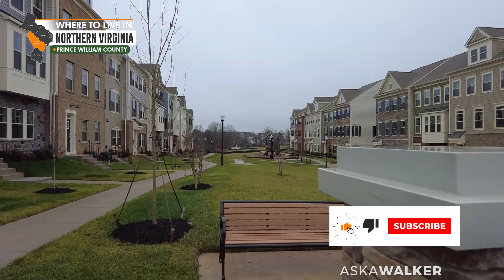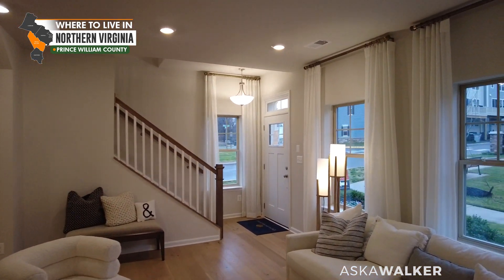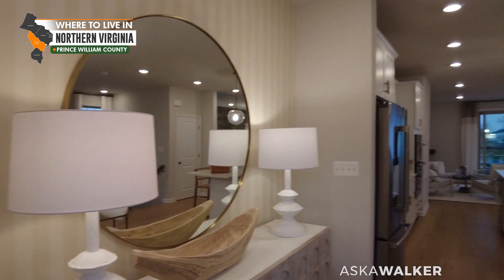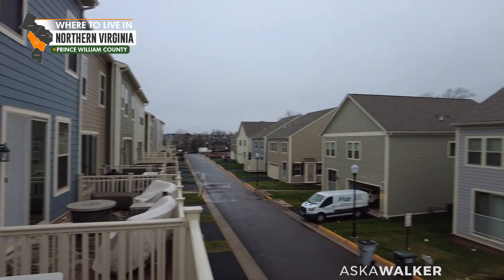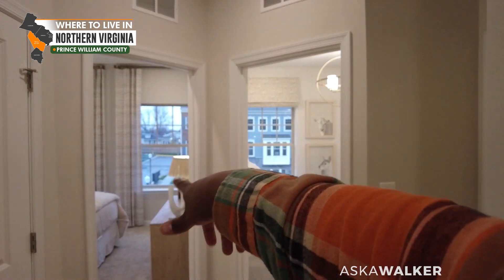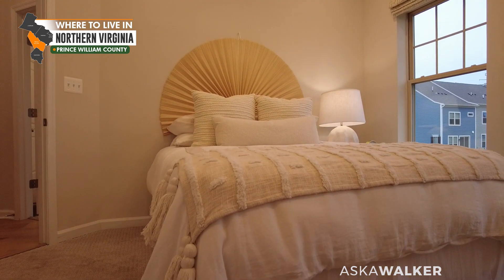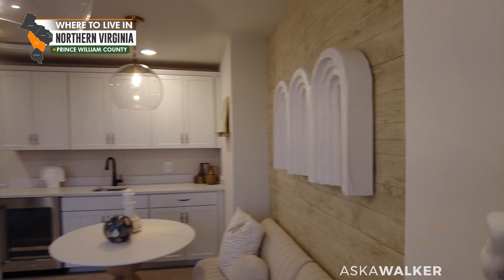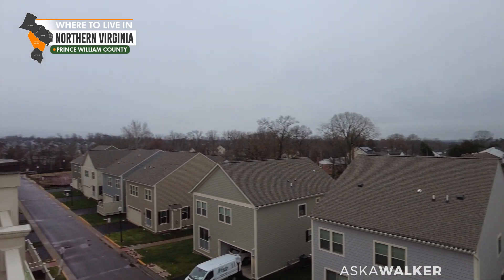MANASSASS LUXURY NEW CONSTRUCTION TOWNHOUSE BY DREAM FINDERS HOME IN PRINCE WILLIAM COUNTY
🏡 Fill out your free Perfect Home Questionnaire to get started with your search for a house in Northern Virginia!

Are you looking for a new construction home in Prince William County? Check out this Luxury Townhome in Manassas built by Dream Finders Homes.

I'd love to hear from you if you want help buying or selling a home in the Northern Virginia area, contact Abraham Walker at 👉

Pricing - Please be informed that the price provided for any home featured is subject to change without notice. For new construction homes, I do not work for the builders and have no control over their prices and incentives.

The Base Price (BP) provided is for the featured floor plan with the builder's standard features without upgrades. Model homes will have upgrades that will increase the price of that floor plan above the base price.

Staged homes - the furniture and decorations in the model/staged homes are for show and not for sale.

The accuracy of all information is deemed reliable but not guaranteed and should be independently verified.

For additional information about this home or to sell your home to start the new construction process, use the following link to schedule a time to meet via Zoom:

powered by
Keller Williams Realty
KW United

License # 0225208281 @